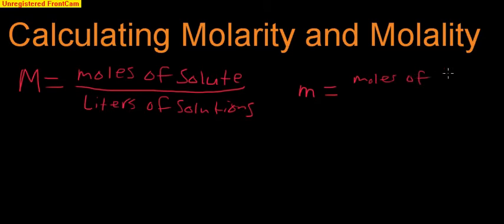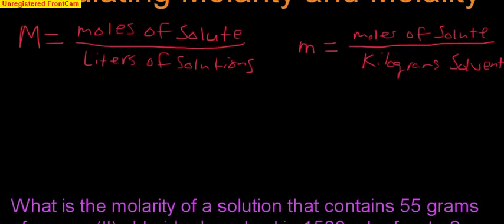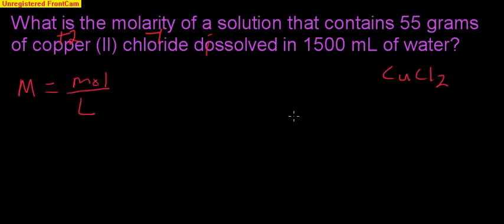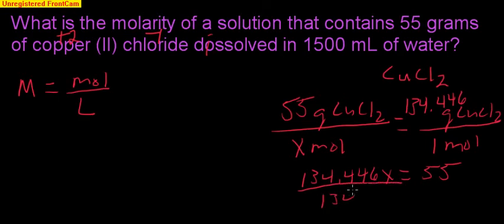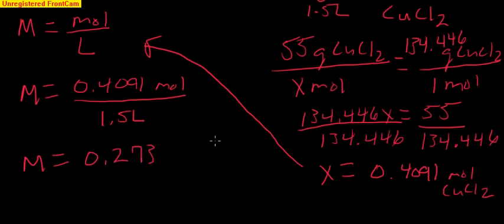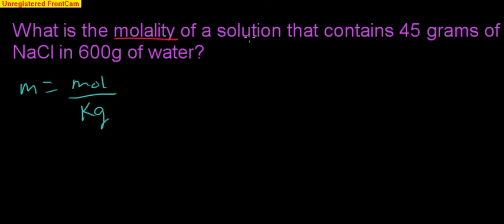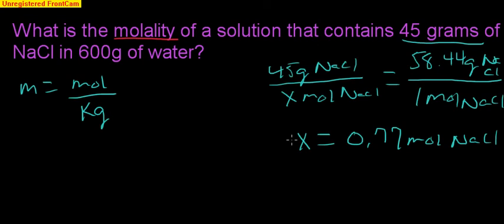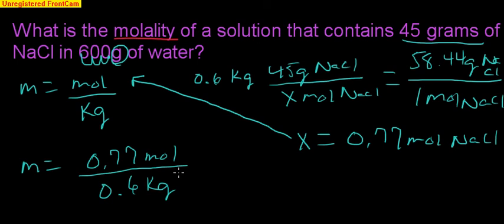Molarity and Molality